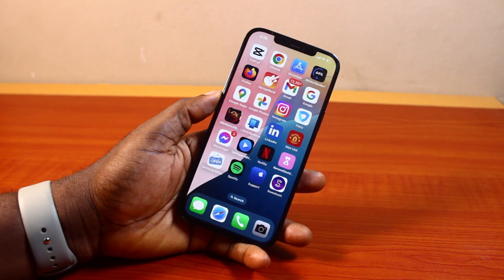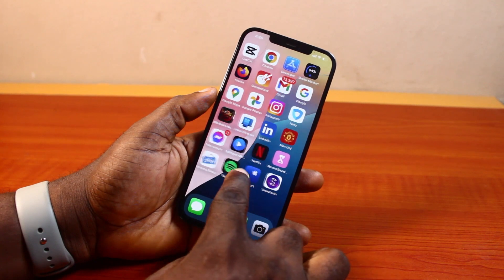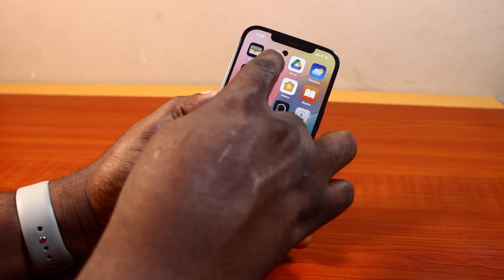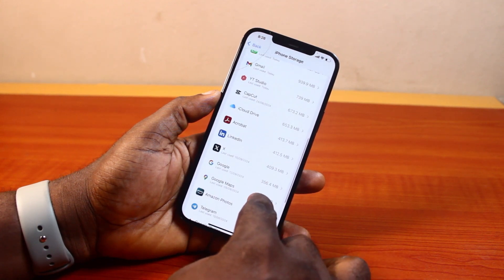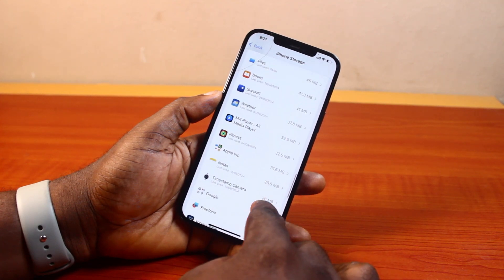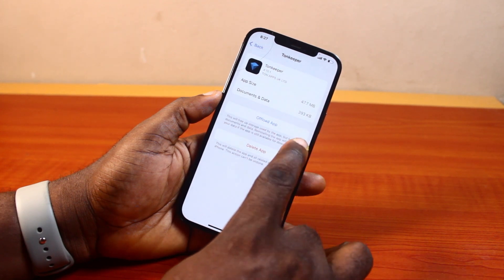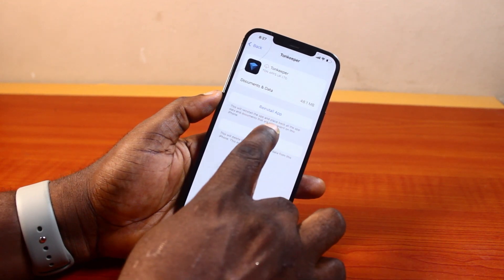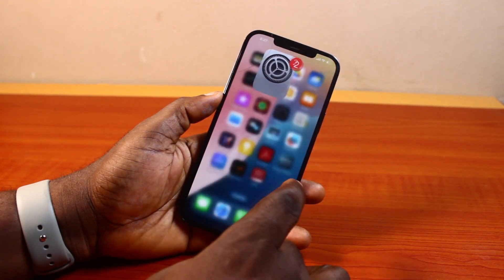How to Offload Apps on iPhone iOS 18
Cheap iPhone
Cheap Samsung Phone
Cheap Apple Watch
Cheap Digital Camera
Cheap YouTube Microphone
Cheap MicroSD Card